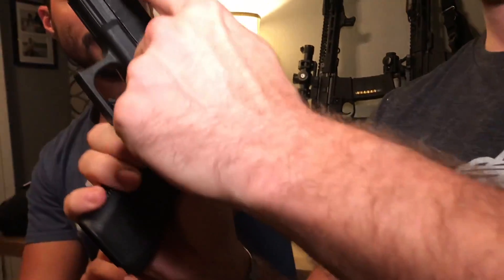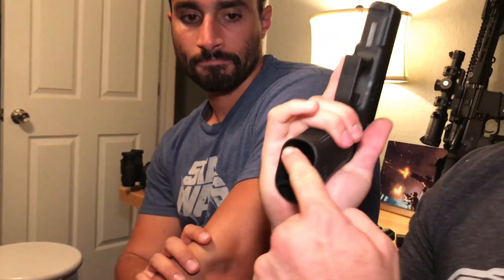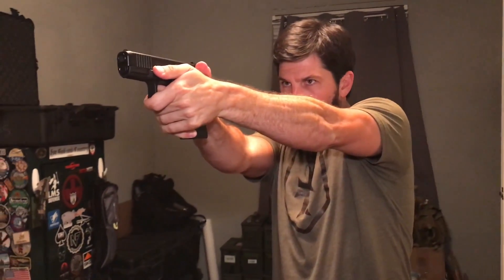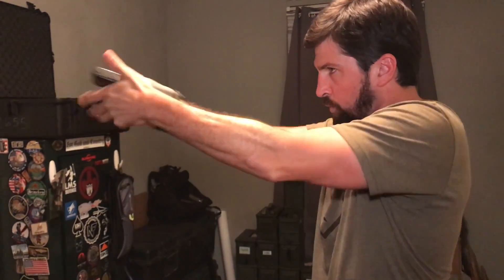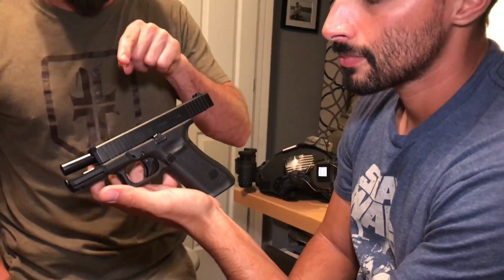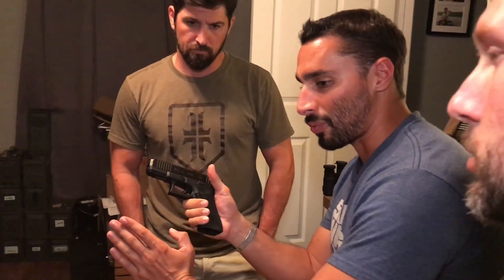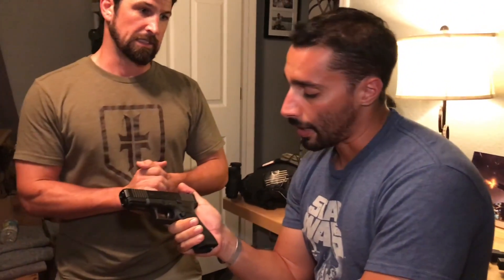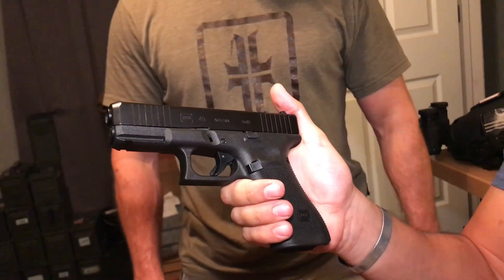NEW G45 Review!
The new Glock 45 is a 9mm gen 5 variant of the Glock 19x (which was produced for the military). The pistol grip length is the same as the Glock 17 and Glock 34, but the slide length the same as the Glock 19. Some more features are: flared magwell, removal of finger grooves, a smooth gen 5 trigger, front cocking serrations, a cut muzzle for easy reholstering, and ambidextrous controls.

Jon "Mochabear" Dufresne is a firearms instructor for Kinetic Consulting and Sage dynamics. He is a former Army Ranger from 3/75 and can be found on Instagram as @mochabear_actual

Sam Houston is an Assistant Instructor for the Warrior Poet Society and works full time for the Tactical Night Vision Company (TNVC). He is prior Navy and can be found on Instagram as @SilentSolutions

Video Recorded with:
Canon EF-S 24mm f/2.8 STM Lens
Fovitech Lighting